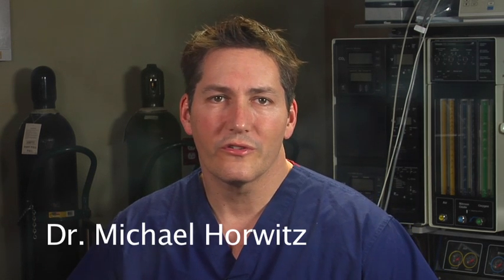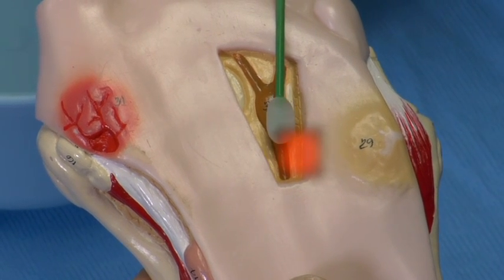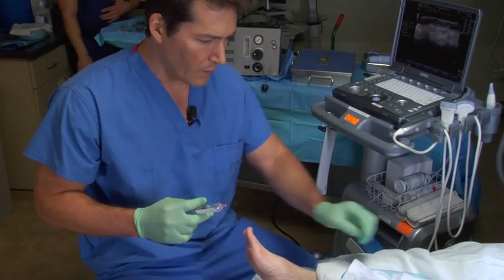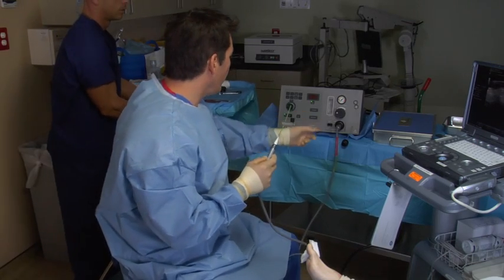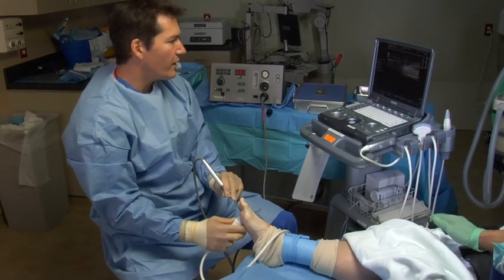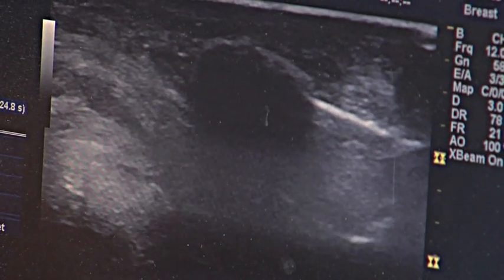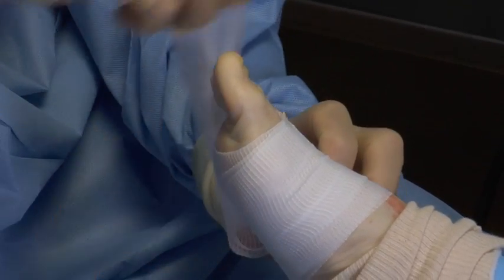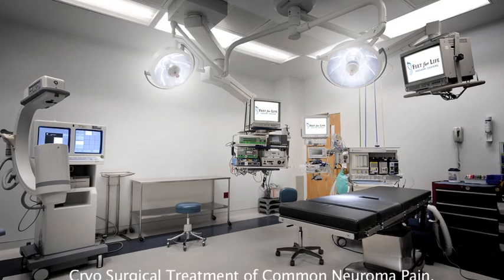Cryosurgery of Neuroma - Dr. M. Horwitz - Feet For Life St. Louis & Chesterfield, Missouri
Cryosurgery of neuroma by Dr. Michael Horwitz of the Feet for Life Centers. Board Certified Surgeon demonstrates a simple approach to the treatment of neuroma pain. The advantage of quick recovery and no cutting of nerve makes this a good treatment option for patients wishing to further limit chance of complication related to stump (regrowth) neuroma.

Live in St. Louis?  Come see me at one of our 2 offices.
Out of the area?
Instructions on how to have a private consulting session with Dr. Michael Horwitz.

Consult price and "how to" info will be sent to your email.
Consult time is usually 30 min.  You will receive a confirmation, an intro email and a consulting
agreement.  Many patient come in after this consult for cryo neuorma surgery.

Dr. Horwitz schedules consultations 6 days a week.